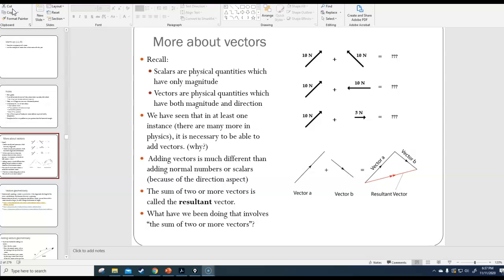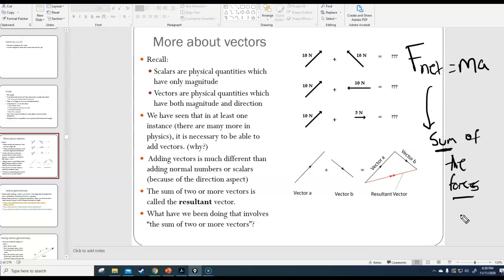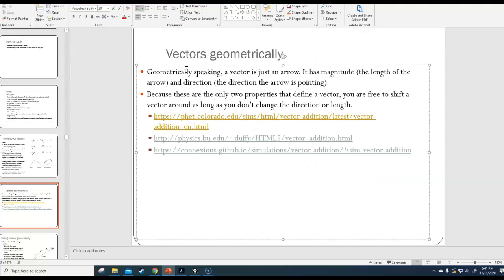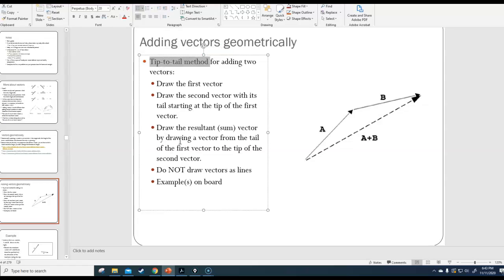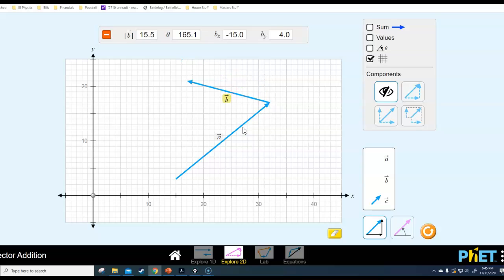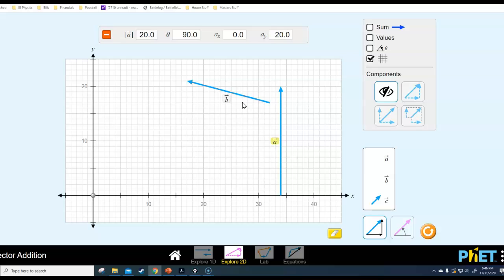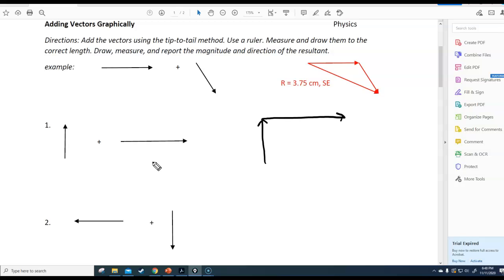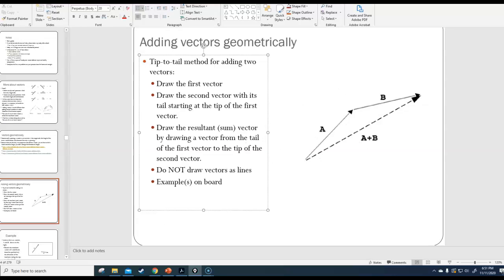IB1 - Adding Vectors using the Tip-to-Tail Method